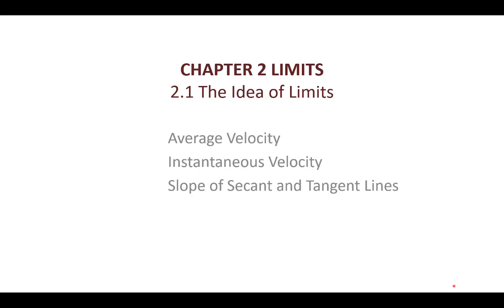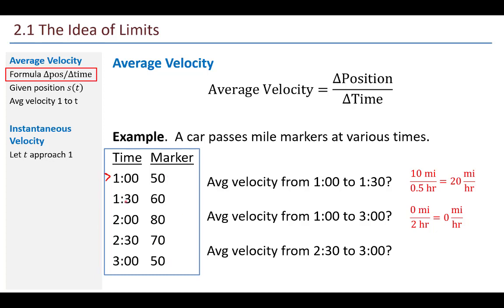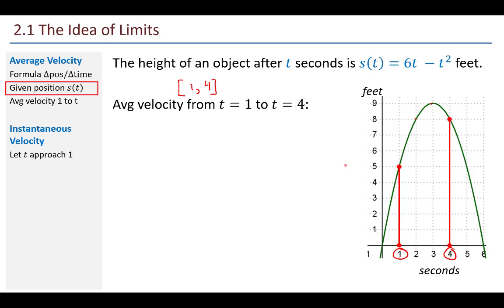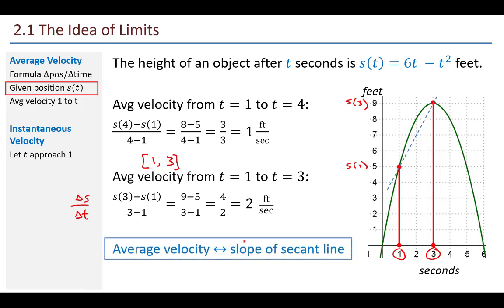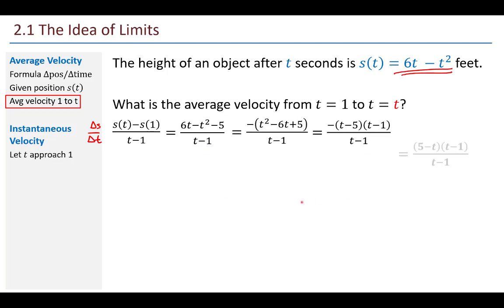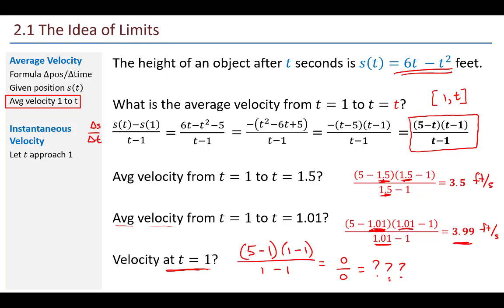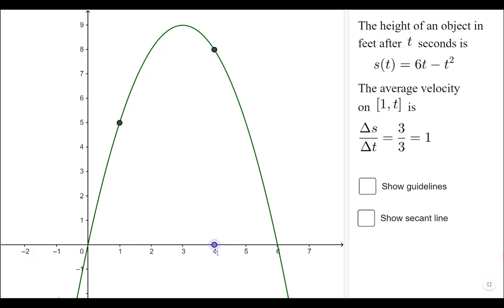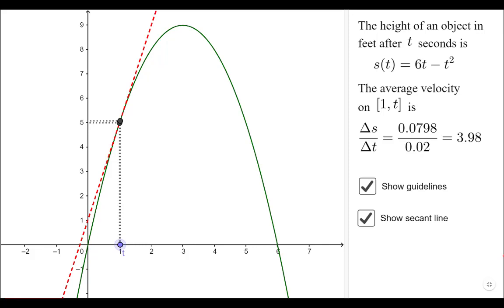Math 211 - 2.1 The Idea of Limits